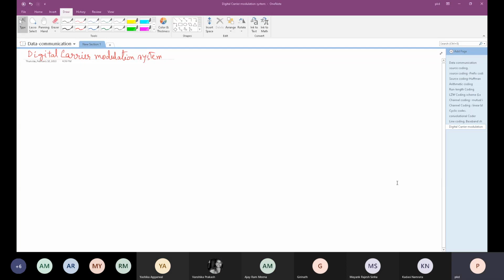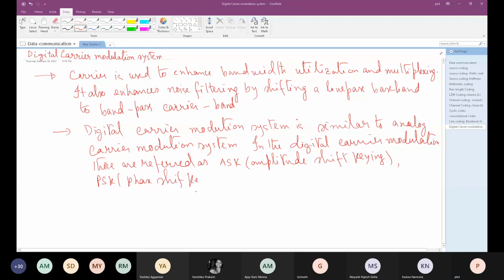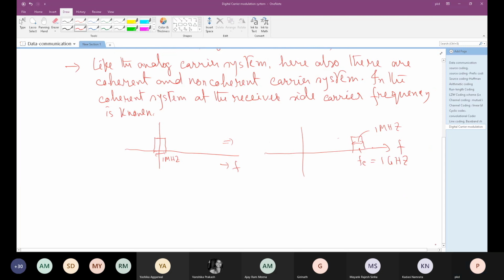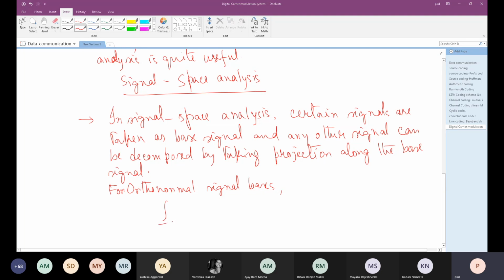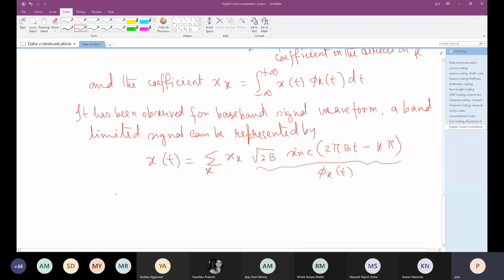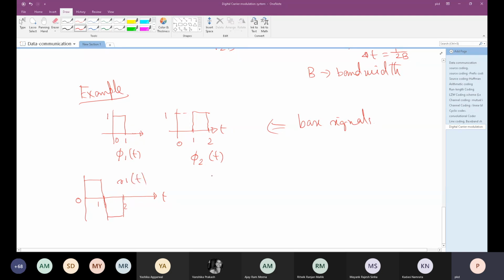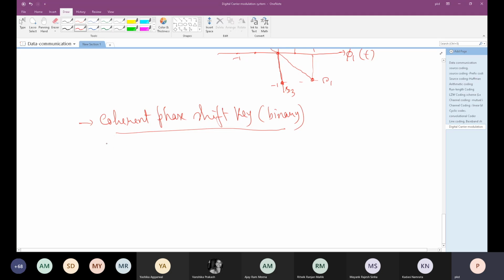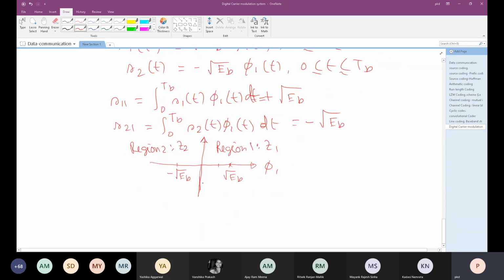16 - Data Communication 20220210 165908 Meeting Recording